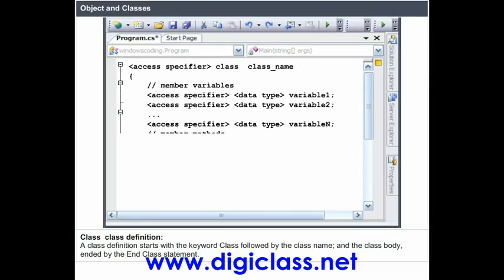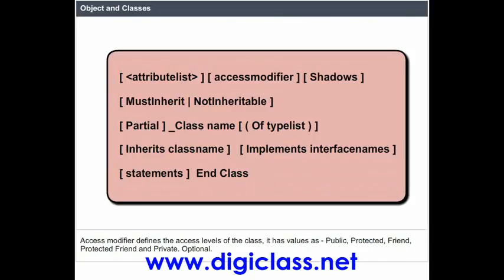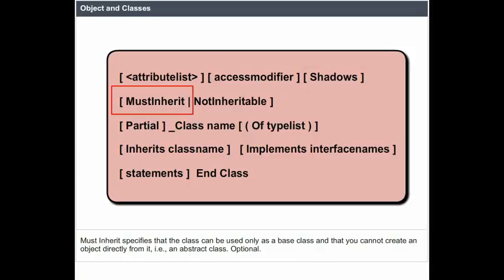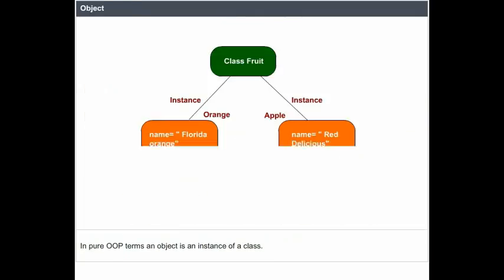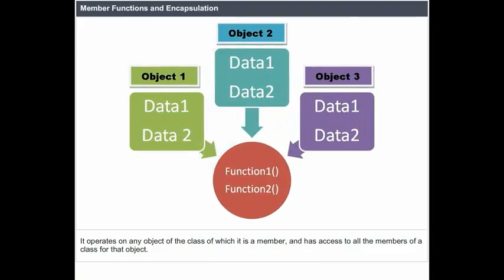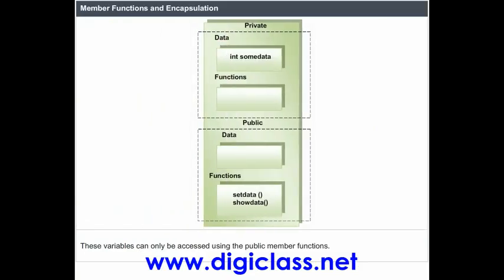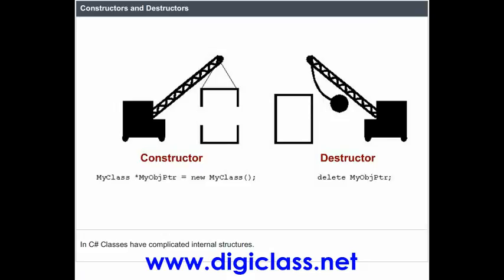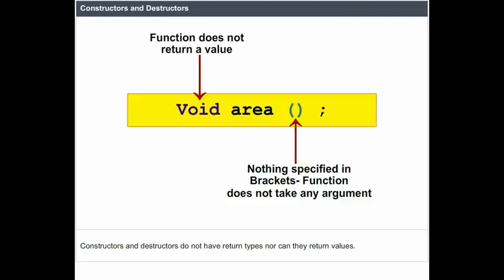20.NET .Net languages: C# and Visual Basic .NET (Object and Classes )